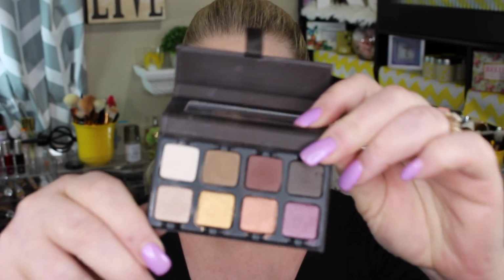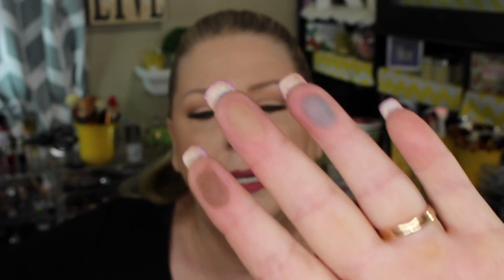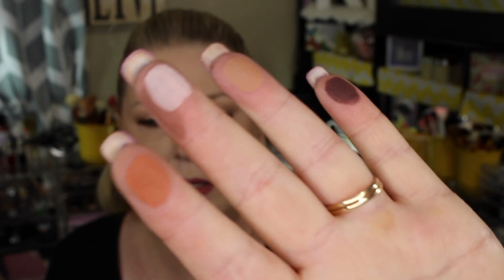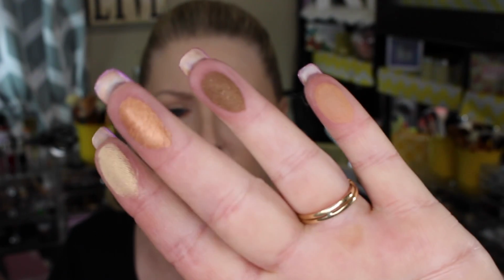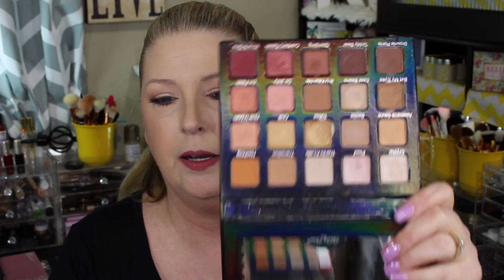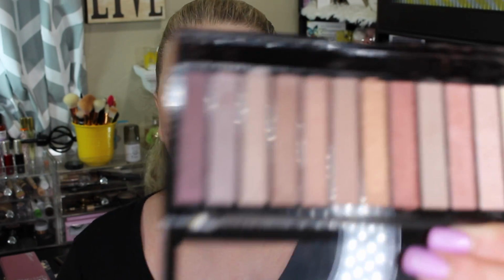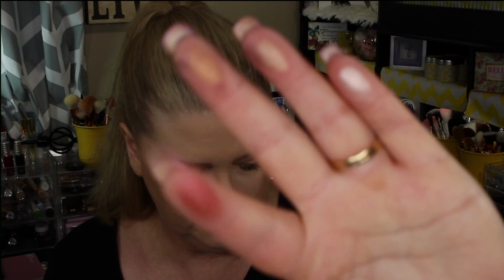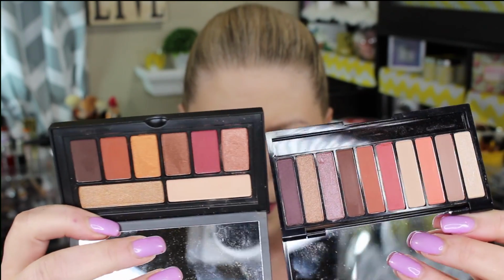MY EYESHADOW PALETTE COLLECTION - Hit's and Misses Part 1 of 3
Welcome to part 1 of 3 where I show you my eyeshadow palette collection. In this series I'll be showing you my hit's and misses as well as swatching some of the colors.

PRODUCTS MENTIONED:

Viseart Petite Pro
Smashbox Photo Matte Eyes
Smashbox Cover Shot Palette - Ablaze
Stila - Eyes of the World Shadow Palette
Makeup Forever Nine Artist Palette
Studio Makeup On The Go Eyeshadow Palettes - Cool Down and Warm Up

EBATES:

* Sephora
* Ulta
* Tarte
* Too Faced
* NARS
* BH Cosmetics
* MAC
* Nordstrom
* Plus THOUSANDS of other online retailers.

There's are no strings attached plus its all FREE and I’ve earned over $410 in 2016. 💵💰💵

I also LOVE the following subscription boxes so please check these links out if you're Interested in trying them out. Some of my links will give you free or discounted products.

💋 SCENTBIRD -
Monthly perfumes (My link will get you a free perfume with your subscription)Za32
💄 LIVEGLAM –
💋 BIRCHBOX -
(Make sure to sign up with eBates first to earn cash back on this one. See my link above for that too!)
💄 LIP MONTHLY -

This is not a sponsored video nor I have not been compensated by any of the manufacturers. All opinions are my own.